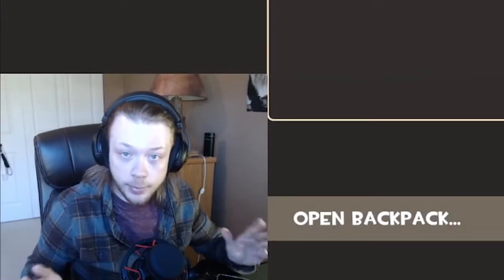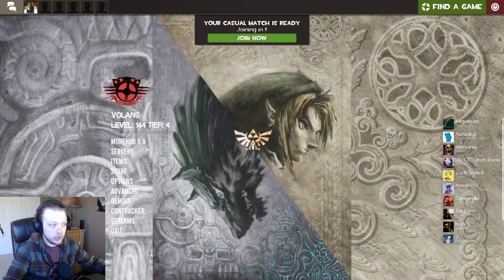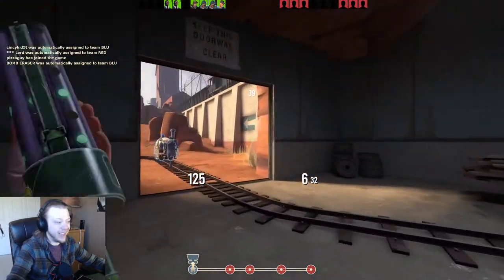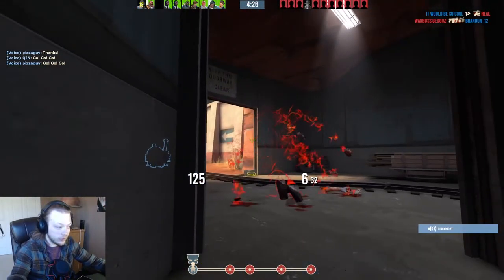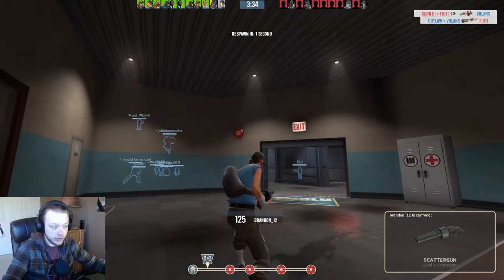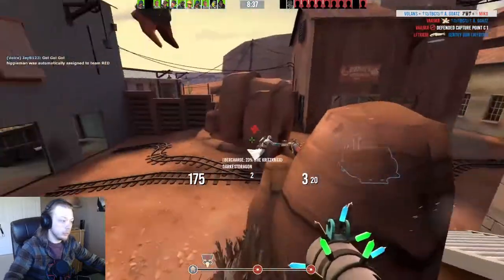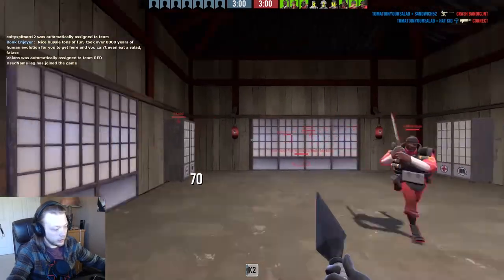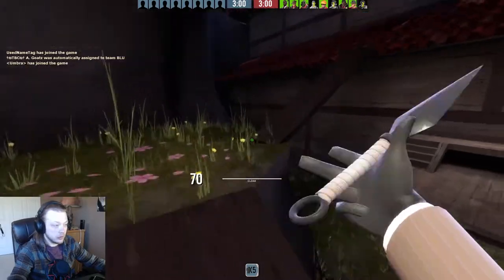TF2sdays #3 - How to Play SCOUT on PAYLOAD!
I have more seasons of 6s Scout than you do bitches on your %#@#. Exactly, none.
Check me out on Twitter & Steam!